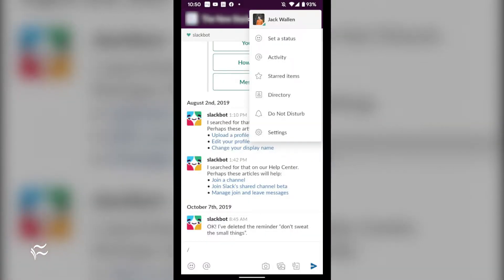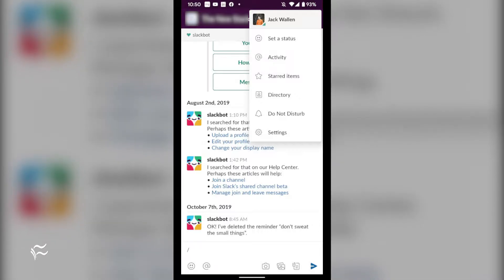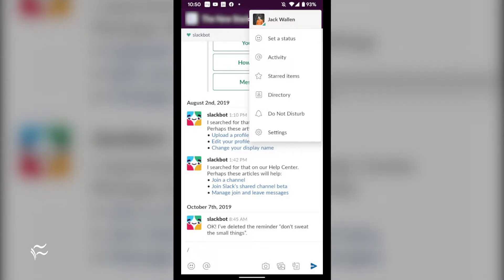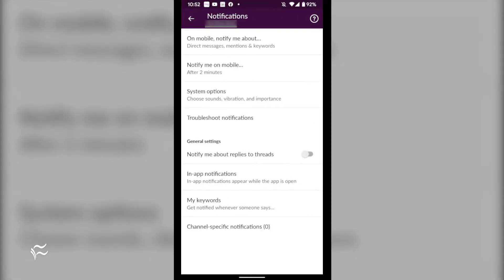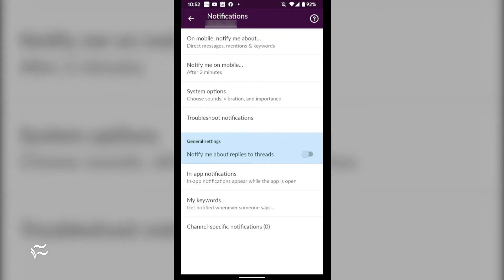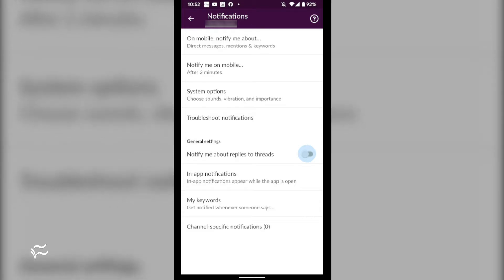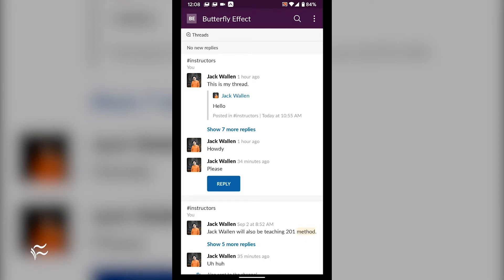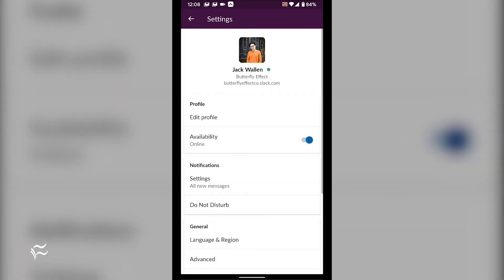How to get notifications on thread replies in Slack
Learn to never miss out on a thread reply in the Android Slack app with Jack Wallen.